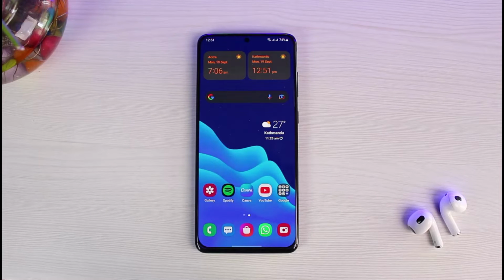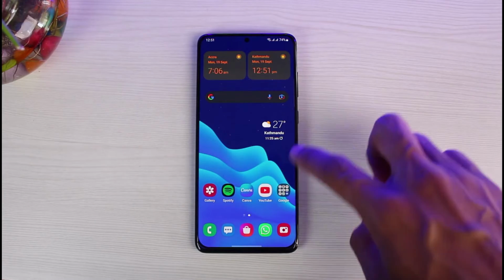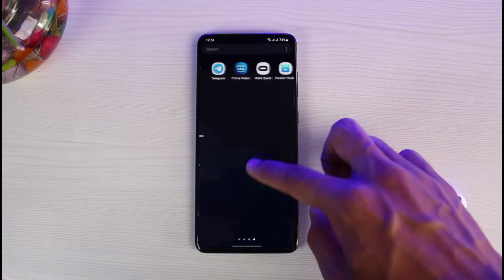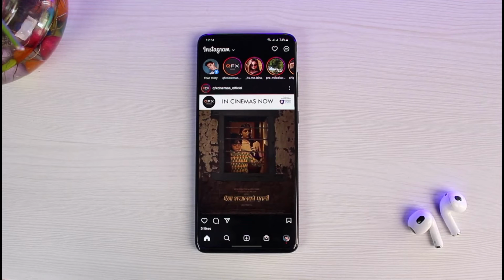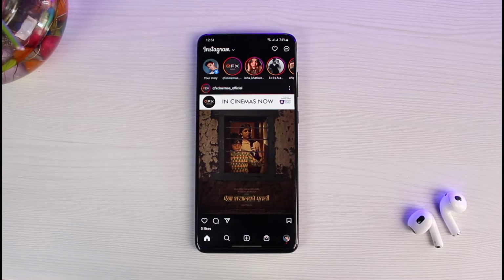How to Fix Instagram Account Temporarily Locked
In this tutorial video, I am simply going to show you how to fix the temporarily locked Instagram Account.

Follow these simple steps:
1) Update the Instagram app to the latest version
2) Open Instagram and log in to your account
3) It could happen due to spammy behaviours on your account
4) Since this is temporary, waiting out a few hours or days would fix your issue
5) Or you can uninstall any third-party services or apps
6) Hopefully, this answered your question.

0:00 Introduction
0:20 What the Issue Is
1:07 How to Fix It
1:45 Outro: Final Verdict